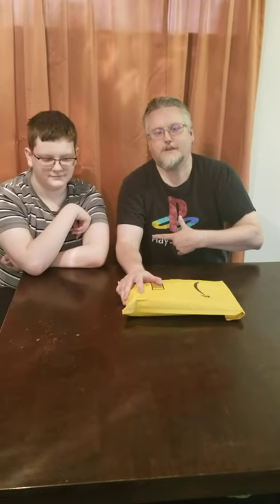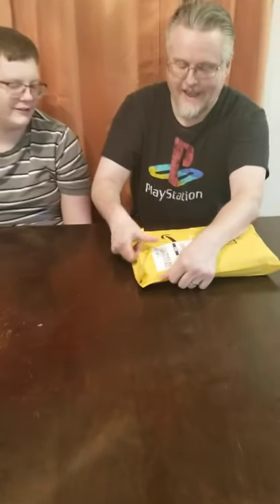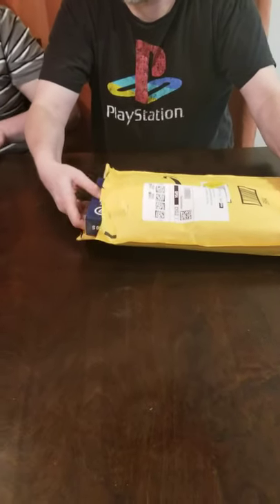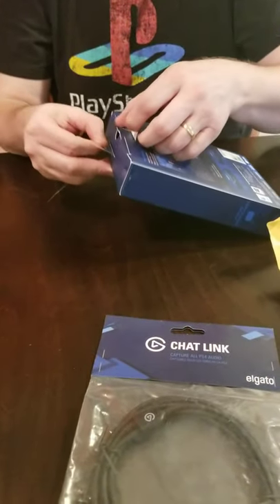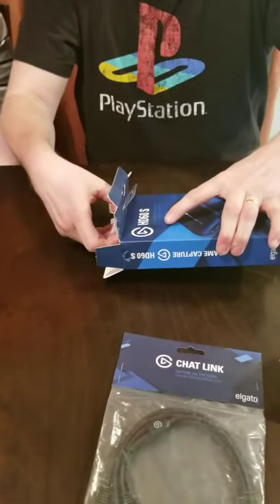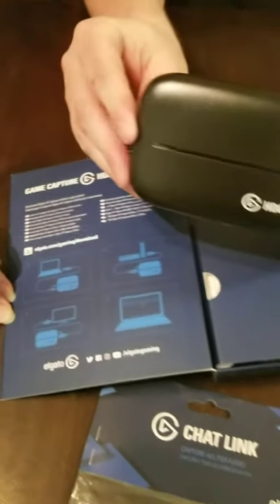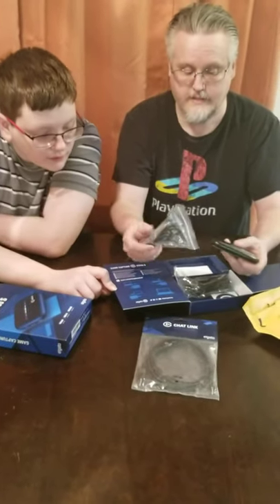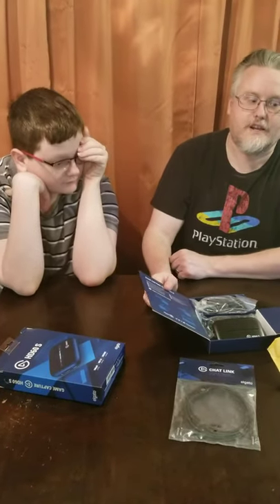Our First Unboxing - Raw and Uncut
Welcome to Silver Red Fox Gaming and the Fox Den. We are a Father and Son gaming channel. We play a variety of games from Call of Duty and Fortnite to Star Wars Titles, DayZ, Red Dead Redemption 2 and Minecraft, plus more...
We cover Couch Co-op, Co-op, Multiplayer and more.

This channel is being created for most audiences. Please refrain from swearing and hate speech. Such behavior will not be tolerated.

Live Streams with only Silver Fox are for a more mature audience, but hate speech will still not be tolerated!

Elgato HD60s